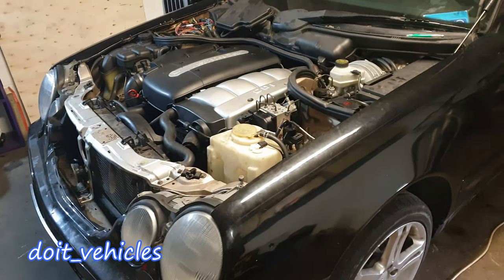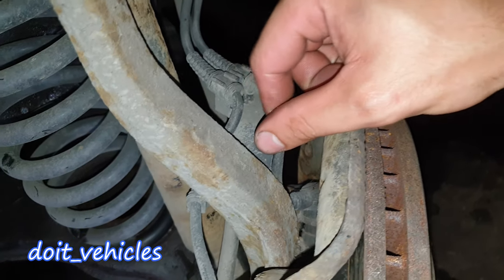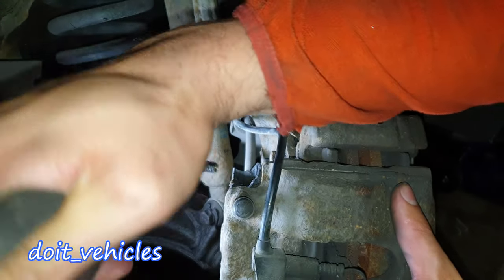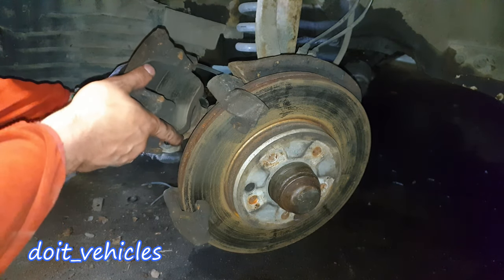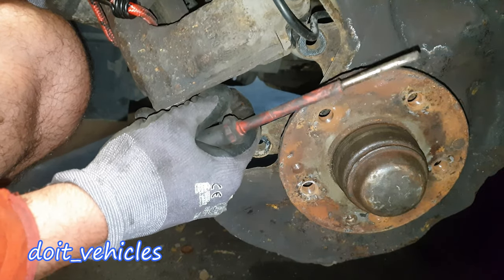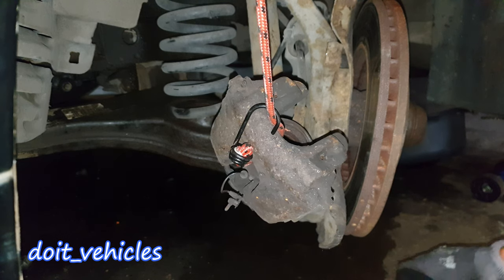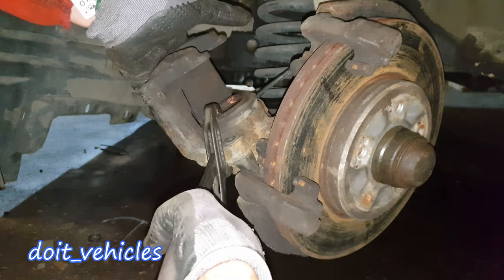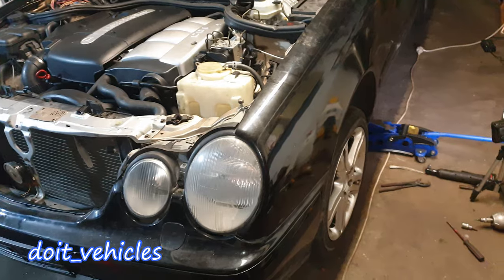Front Brakes Replacement Mercedes w210 E220 cdi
how to change the front rotors and brake pads on this Mercedes w210 e220 cdi